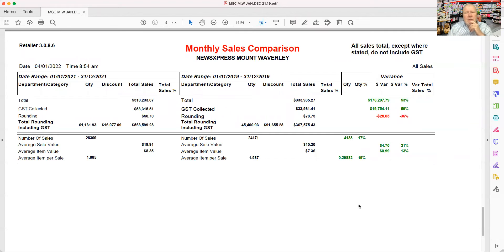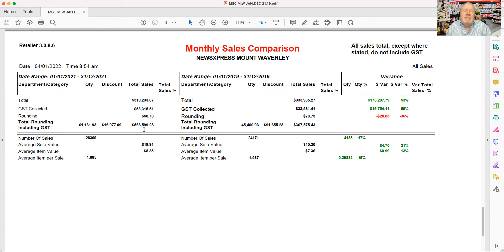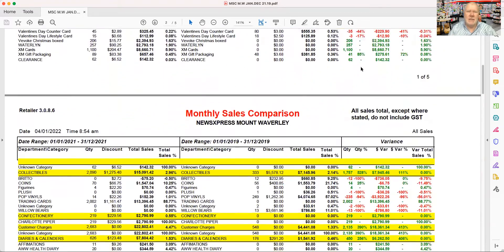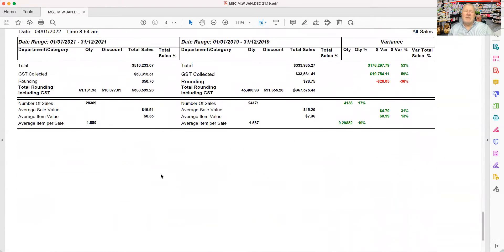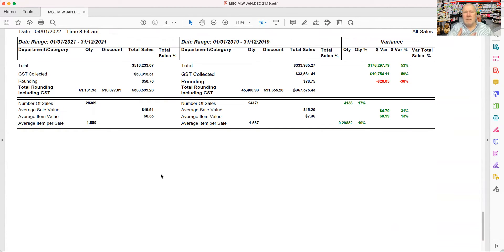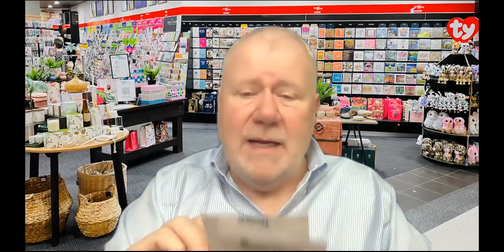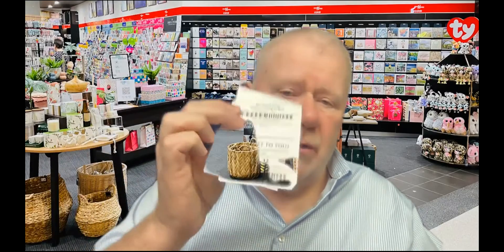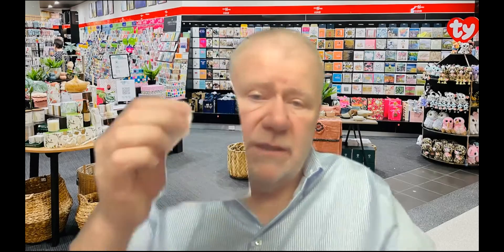What makes Tower Systems different? This video from our CEO from Feb 1, 2022 explains ...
Tower Systems is not your average POS software co. We own and run shops. we use our software every day. we walk in the shoes of local retailers.

This 13 minute video shot Feb 1, 2022 shows a couple of ways we are different, striving to help deliver valuable outcomes to local retailers.

Tower Systems is a small business focussed POS software company developing, and supporting POS software for niche specialty retailers.